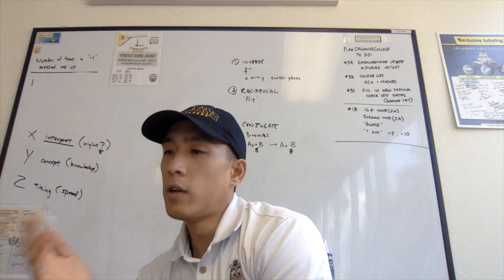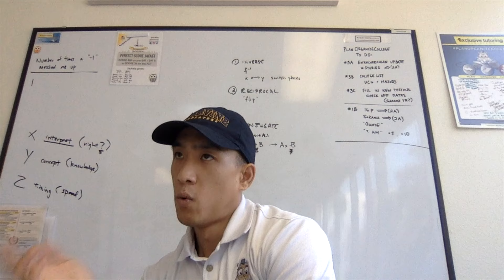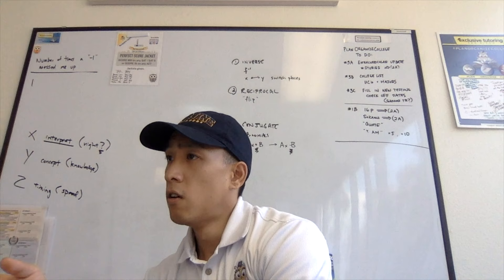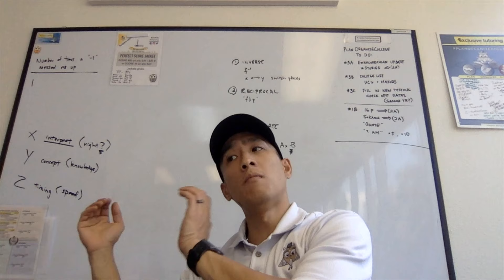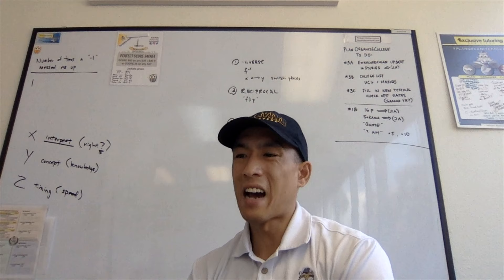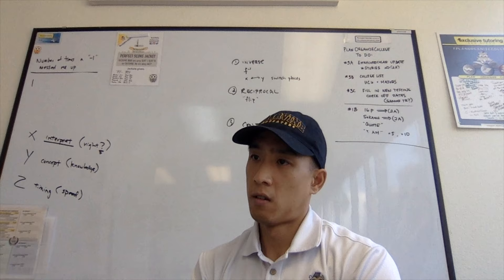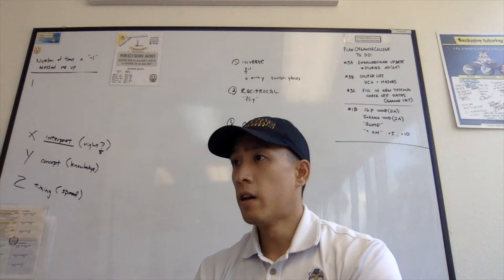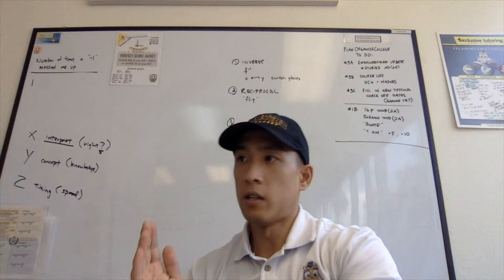EXCL VIDEO 1011 FACTOR and REMAINDER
Self-Guided and Instructor-Led programs available!

Unsure about test prep? College apps? Don’t worry! We’re here to help!